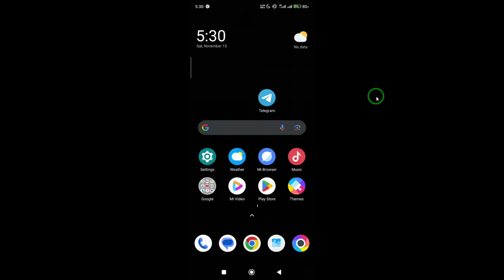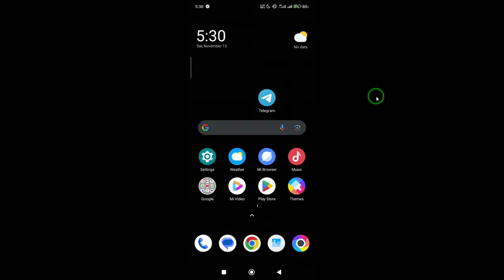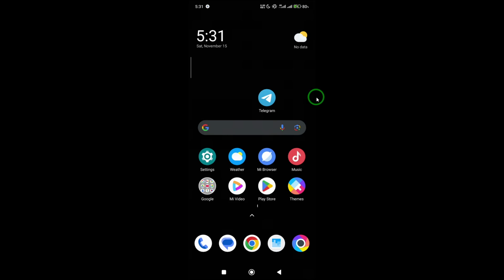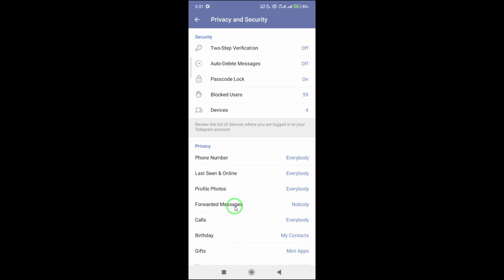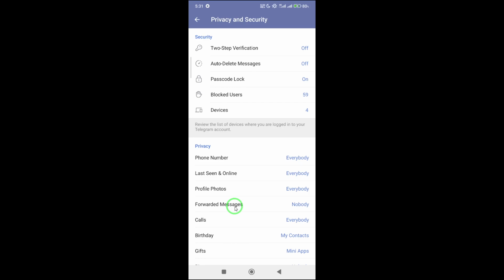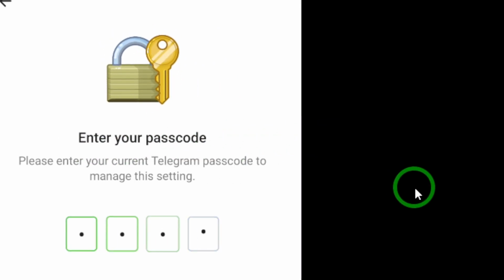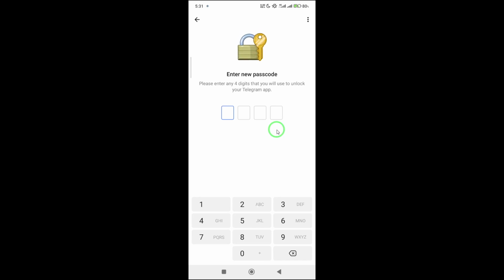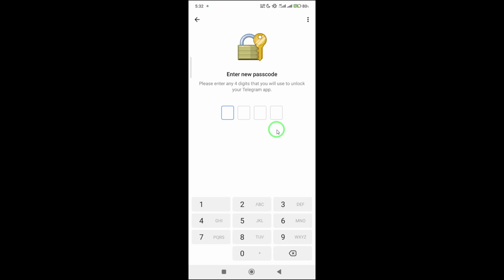How To Change Passcode On Telegram (Updated)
Learn how to change your Telegram passcode in just a few seconds. This quick and updated guide will help you keep your chats and data safe with a new passcode setting.

Follow these simple steps:

1. Open the Telegram app

2. Tap the menu icon (☰) or your profile picture (top left)

3. Go to Settings then Privacy & Security

4. Tap Passcode Lock

5. Tap on Change Passcode

6. Enter your new passcode & confirm-

Chapters:
00:00 Intro
00:12 Soultion
01:05 Outro